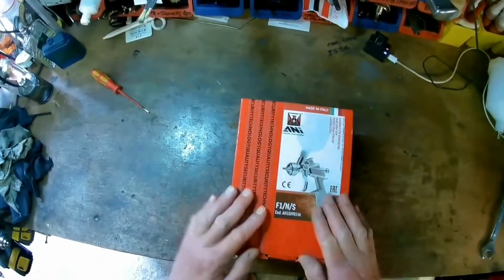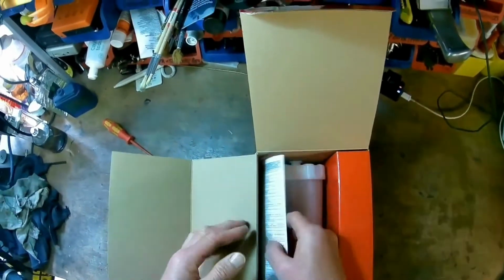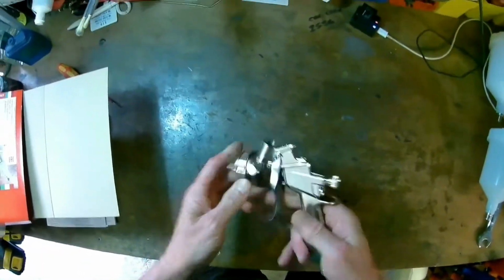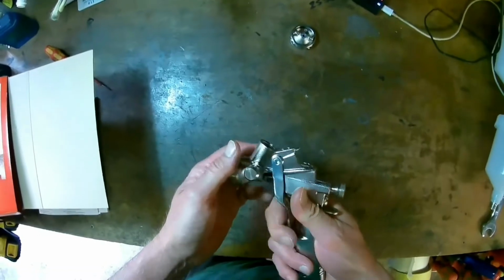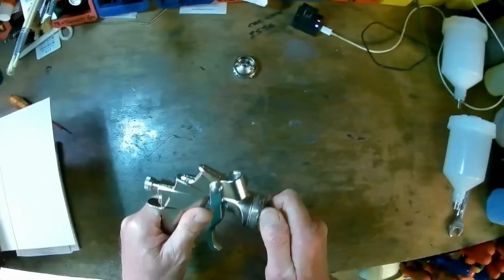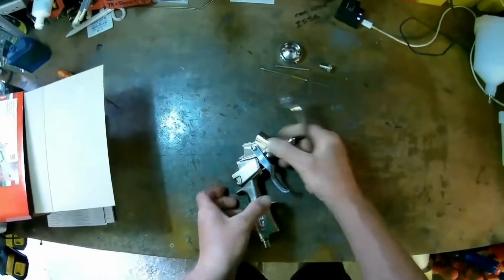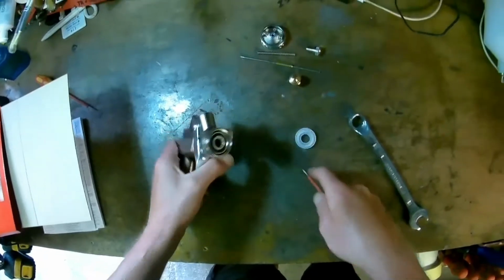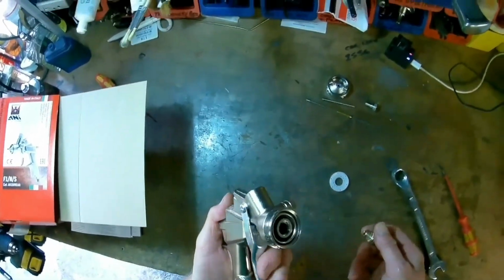Unboxing ANI F1/NS Cheap Primer Gun 2.5 Tip